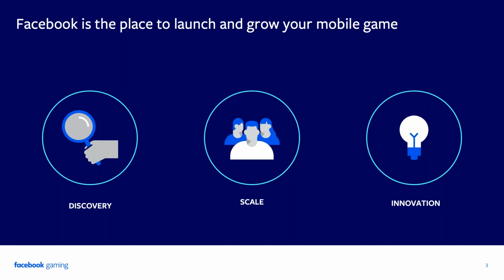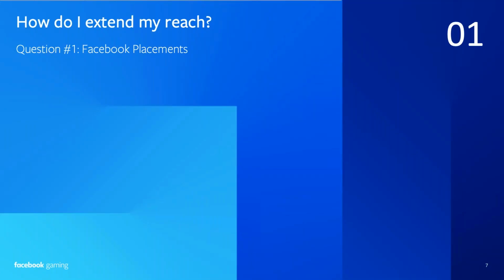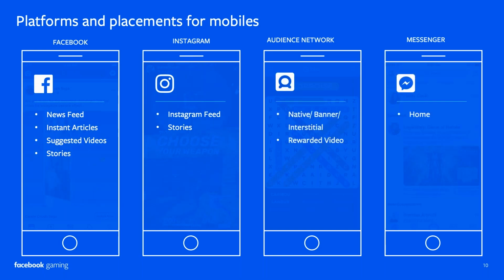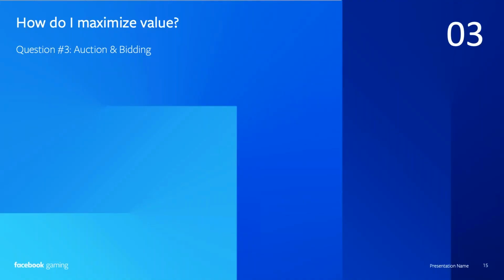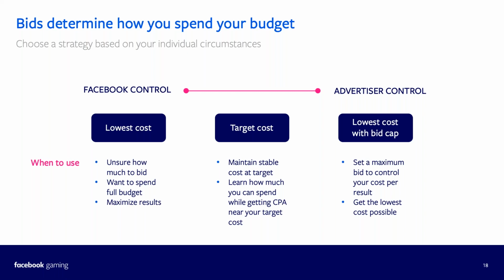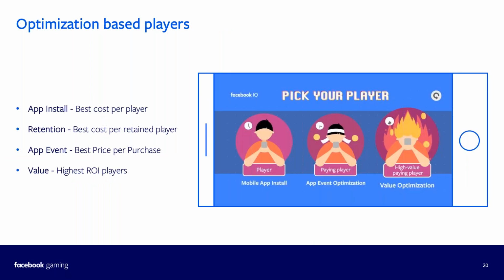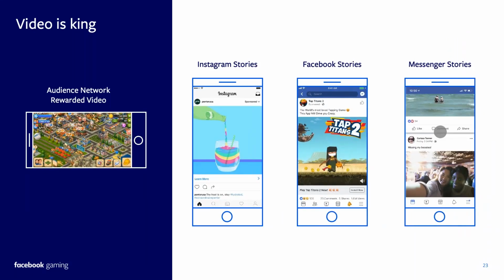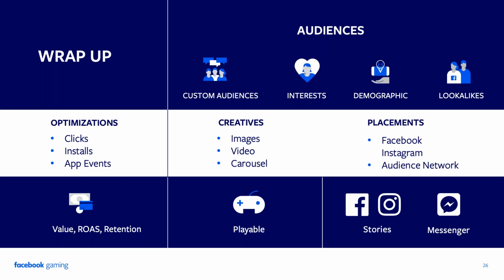Facebook User Acquisition 101: From Install to Value and Back [Webinar]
From extending your reach and targeting the right people to maximizing value through auction and bidding, this webinar will walk you through the pillars of success and best practices for user acquisition.